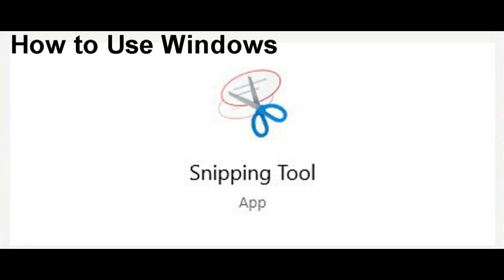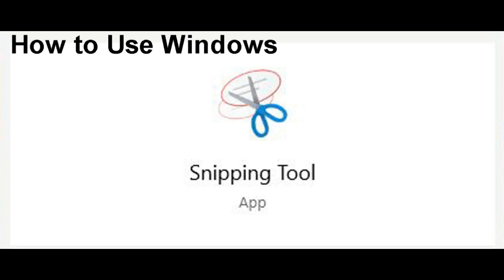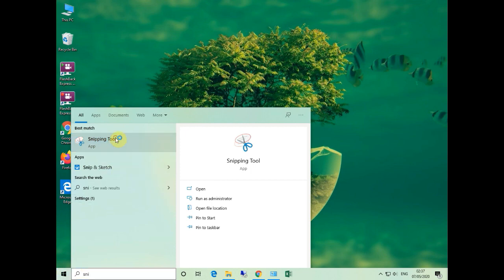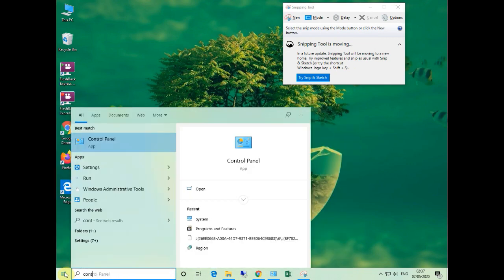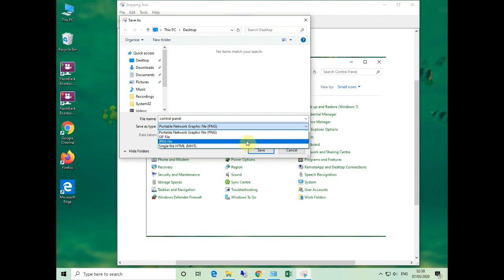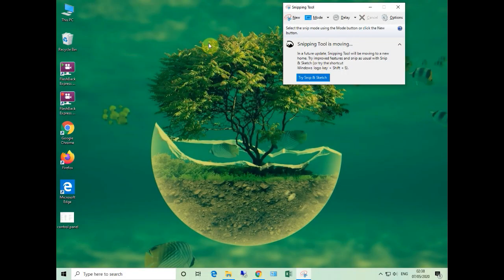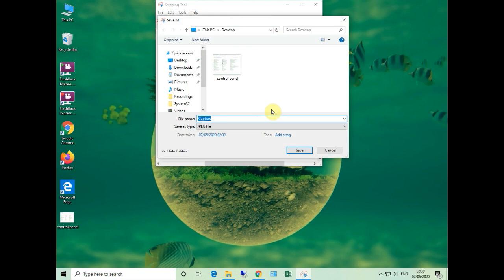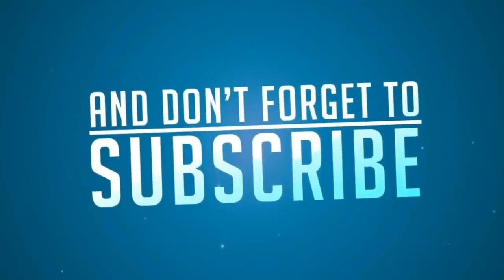How to use widows snipping tool to capture screen shots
In this video I have explained How to use widows snipping tool to capture screen shots. Why we need this handly tool? The importance of this tool is you can capture a screen shot of any area of your screen with few clicks. You can get the screen shot and directly pasting somewhere like an open email, or else you can save the screen shot as a image. There you can use one of the several image formats.

Keep Watching If You Are Searching For :-
-how to open windows Snipping Tool
-how to take delay screen shots
-how to copy screen shots to a open email
-how to save a screen shot in different image formats

Any questions about any kind of IT related issues (Network, Server, Software, etc.), suggestions, comments are also welcome.

Their copyright with the respective websites. So hereby Priya's Tech Show say Thank You, for them for publishing these kind of attractive images, and valuable details.